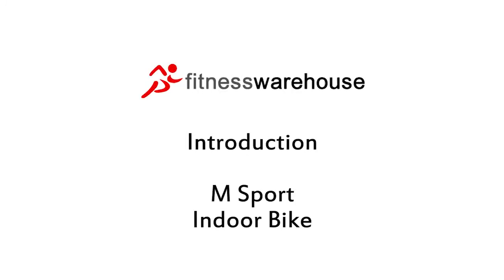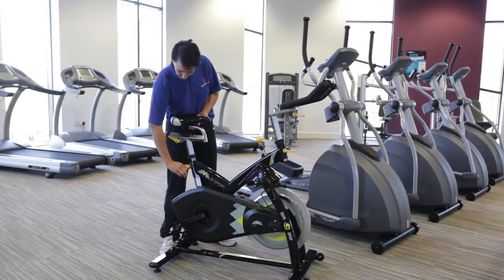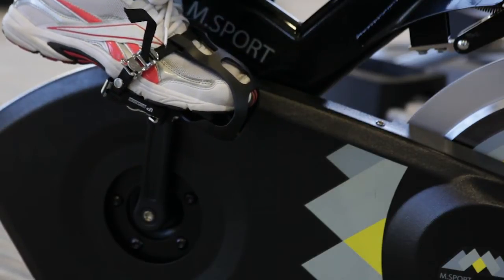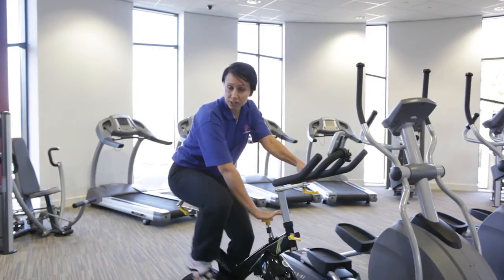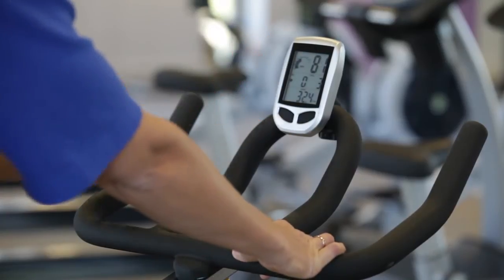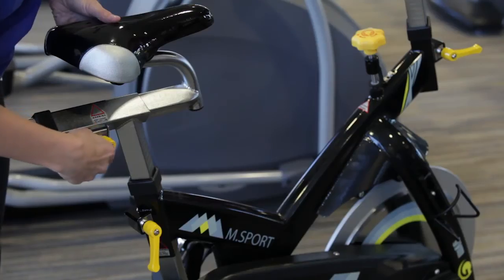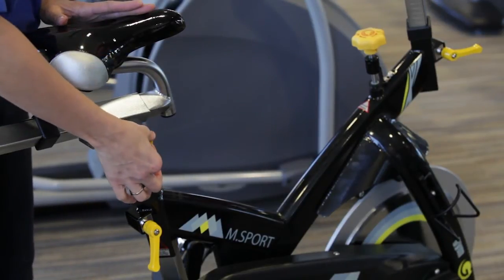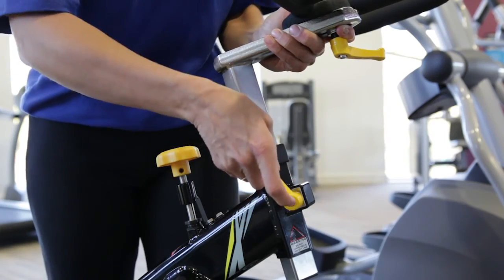Gym Gear M Sport Indoor Bike